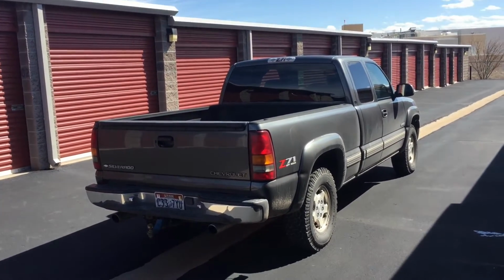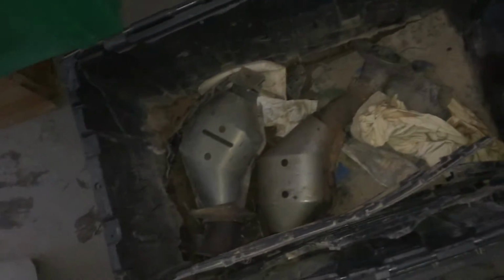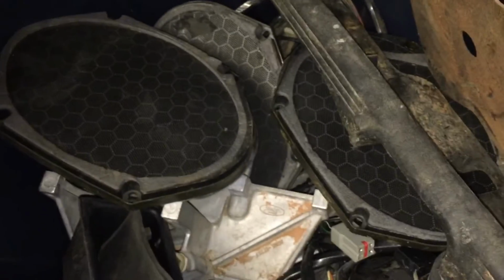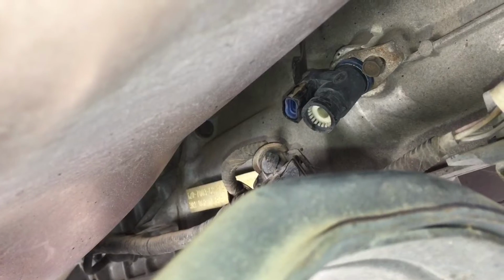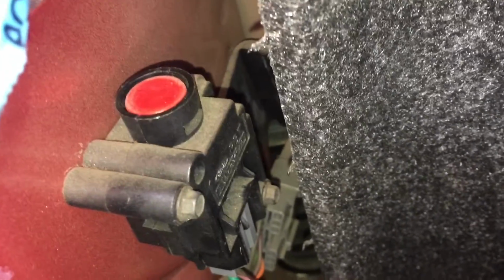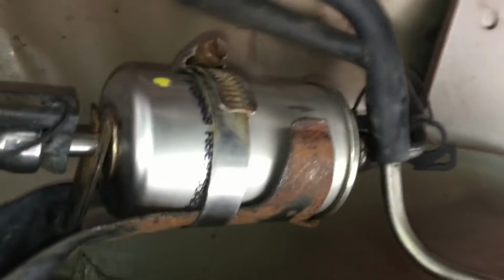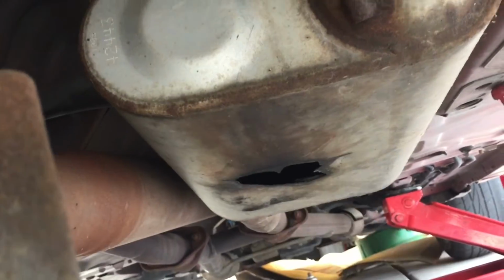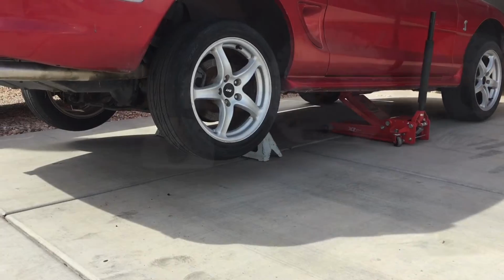98 Cobra update: Fuel filter, Fuel filler neck grommet, speed sensor, parts scrounging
In today's episode, I swap the fuel filter, fix the filler neck grommet, and dig through some old parts.

Filler Neck Grommet